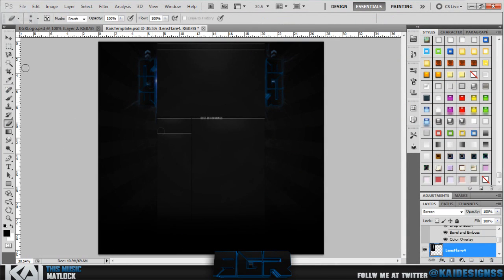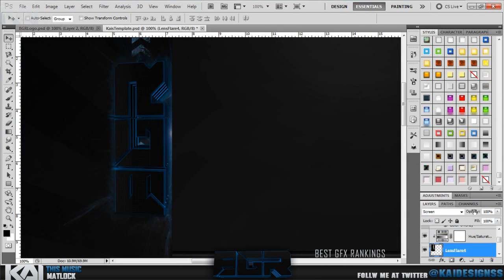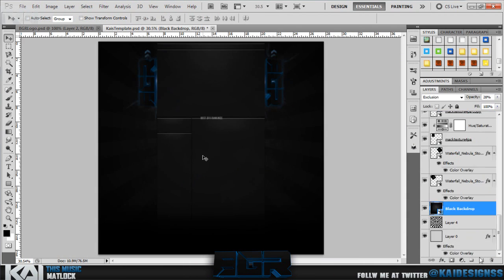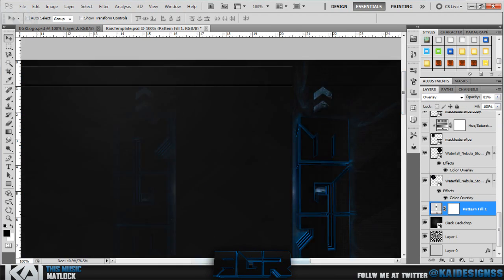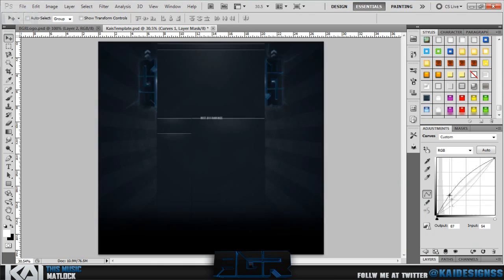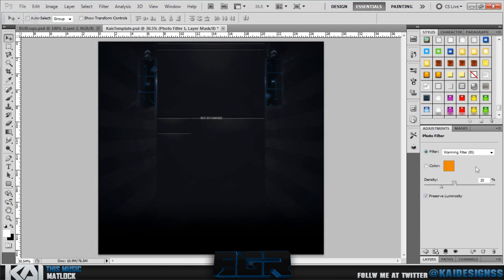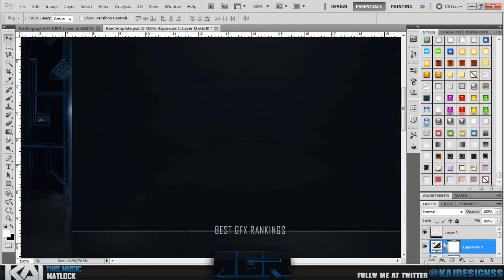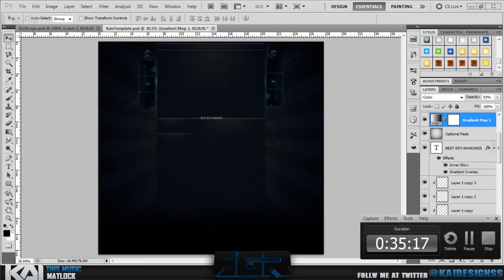BestGFXRankings BG Speed Art - By Kai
I made another bg for BGR hope he uses it